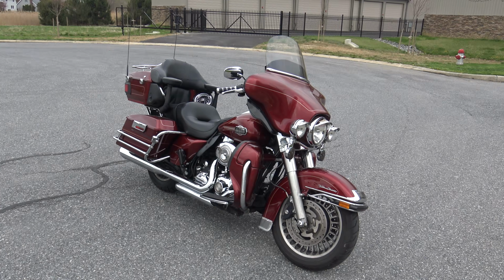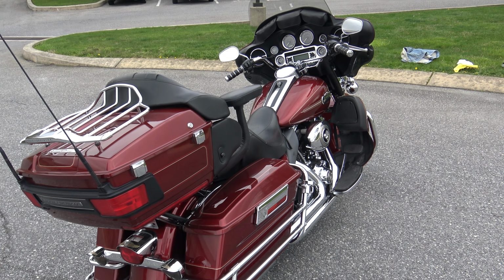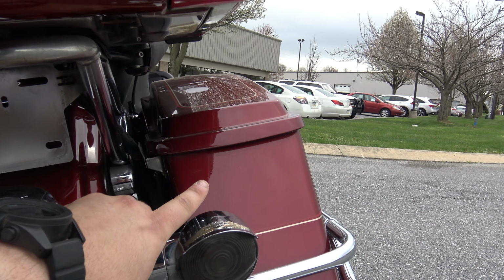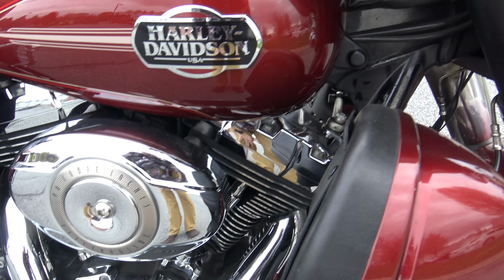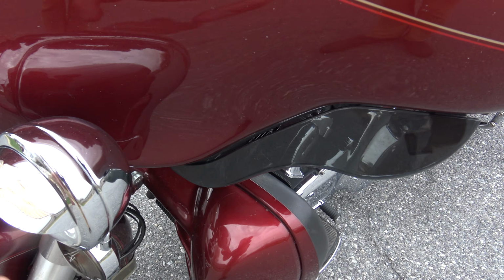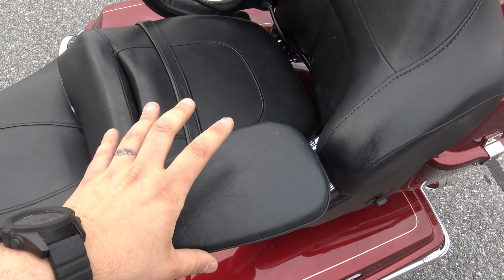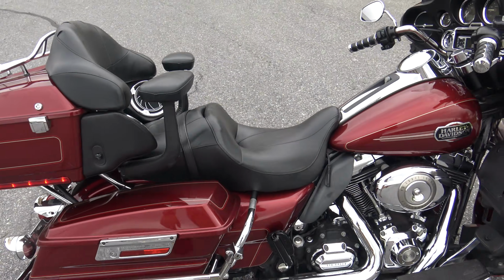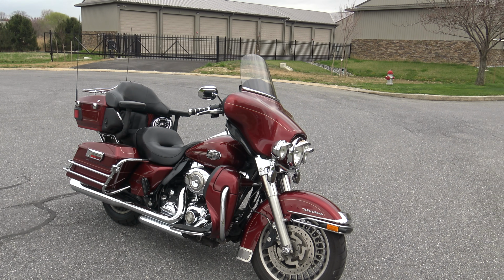2009 Harley Davidson Ultra Classic